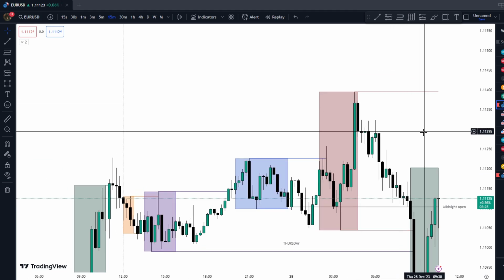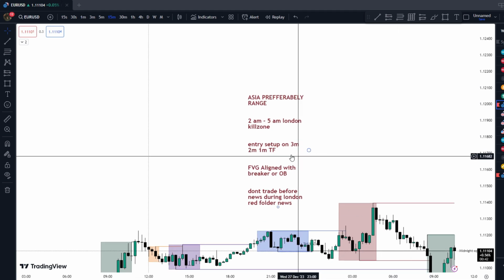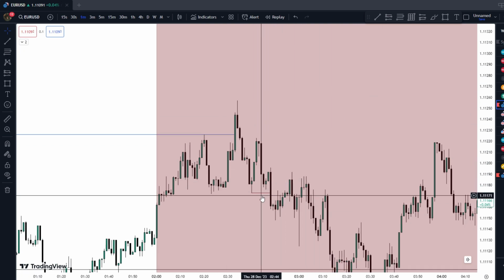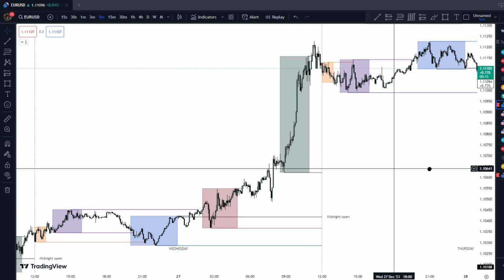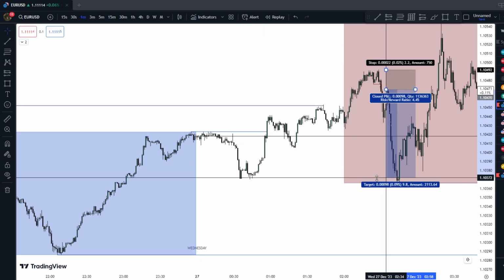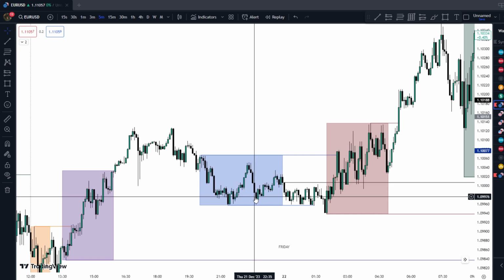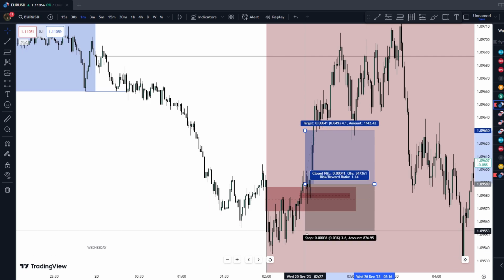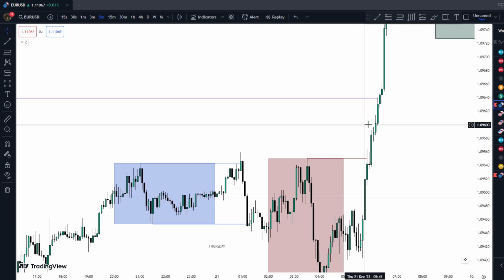The Easiest ICT Trading strategy for London session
Today I explained, strategy that I used to use during London session. What I would recommend you to do, After watching this video Backtest and fronttest this for couple  weeks or even month before doing it on live or funded account.
we are not financial advisors, accountants, or lawyers.
Any information provided on this website or via emails is not intended as investment or financial advice. It is merely information based upon our own experiences. The information we present is of a general nature and should merely be used as a place to start your own research and you definitely should conduct your own due diligence. You should seek professional investment or financial advice before making any decision. When purchasing a membership from this server you agree to hold "WealthyEye'" harmless from any losses that may occur. The information provided is not meant for resale. By purchasing your role you agree that the description on our website and photos were sufficient enough to know the product you have purchased is accurately described and proper. When you sign up and PURCHASE, you are agreeing to these Terms & Conditions.
Redistributing or reselling this content will result in a permanent ban and in certain cases legal action shall be taken against all persons to violate the terms and conditions of "WealthyEye'".
Trading is risky forex is risky futures is risky